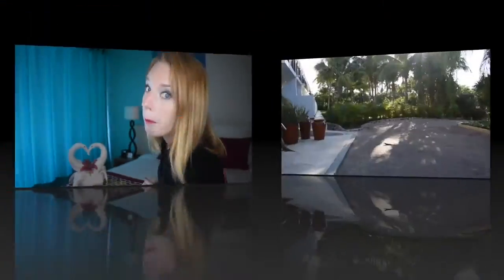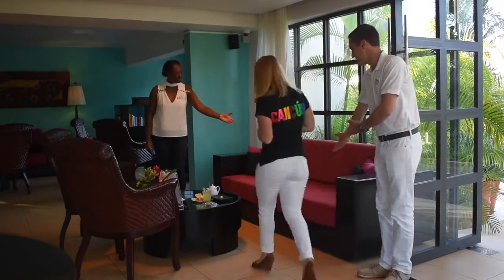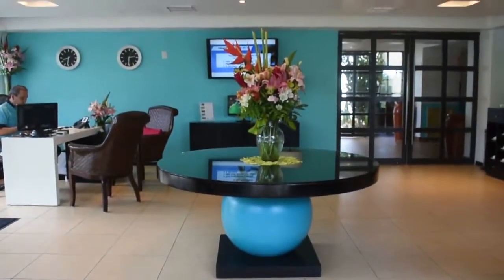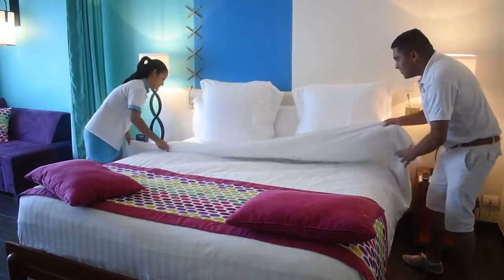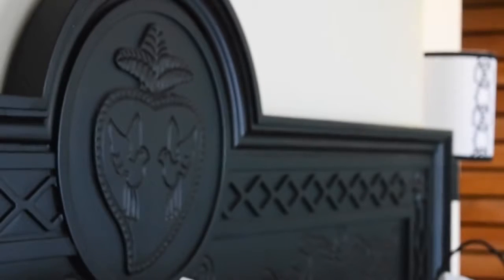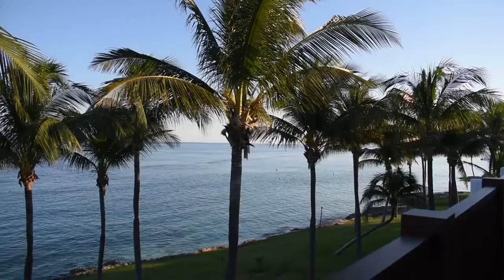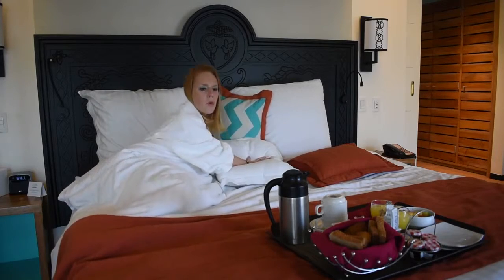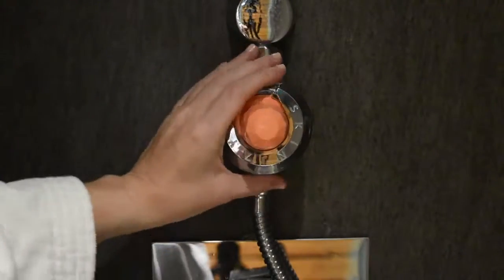Cancun Yucatan's Jade 5T Space | Club Med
Refurbished for 2018!